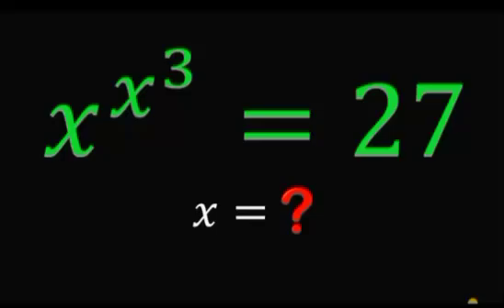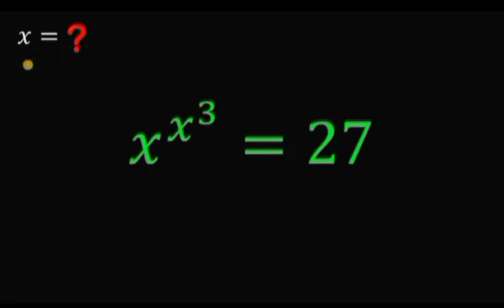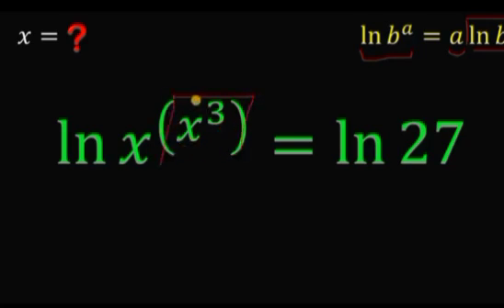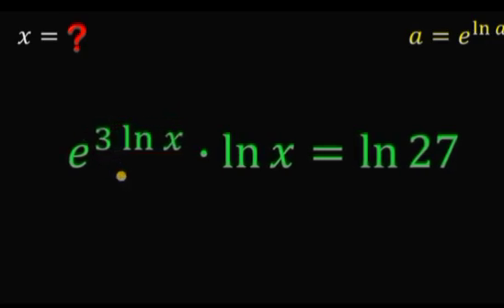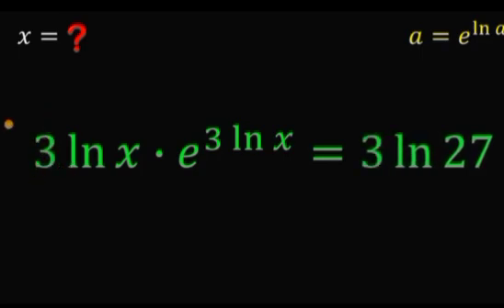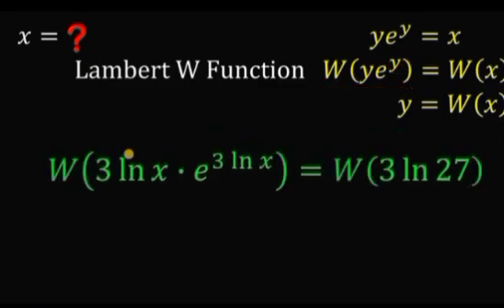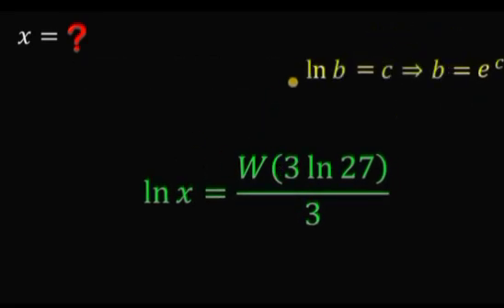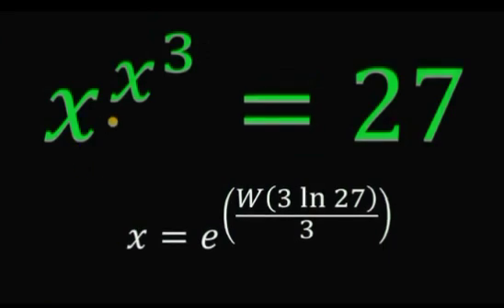🧠 Mind-Blowing Exponential Equation! Solve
In this video, we explore a fascinating exponential puzzle:

x^{x^3} = 27

✅ Step-by-step explanation
✅ Clever substitution method
✅ Suitable for Olympiad & competitive exams
✅ Great for sharpening logical thinking

🎯 Watch till the end to discover the value of x and test your math intuition!